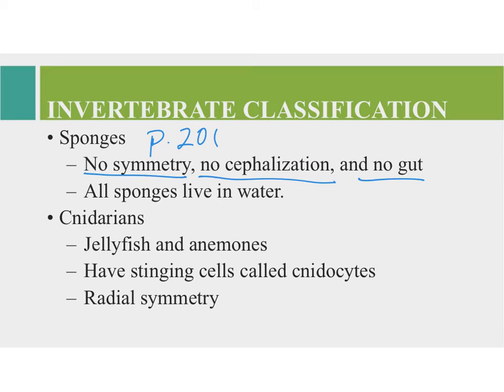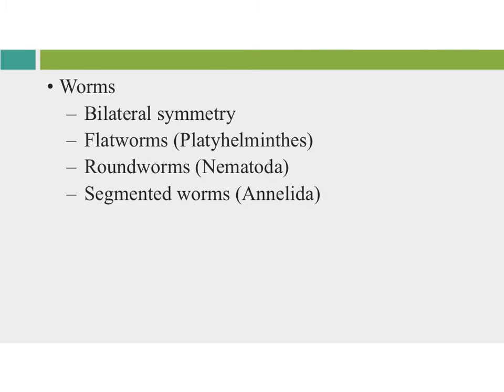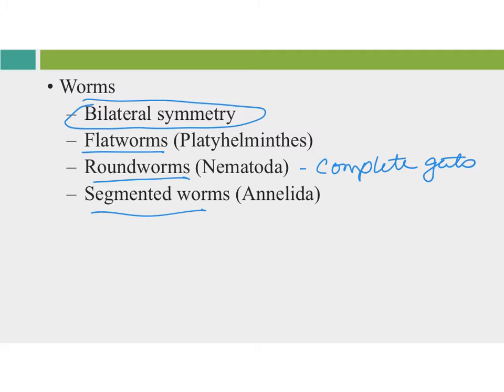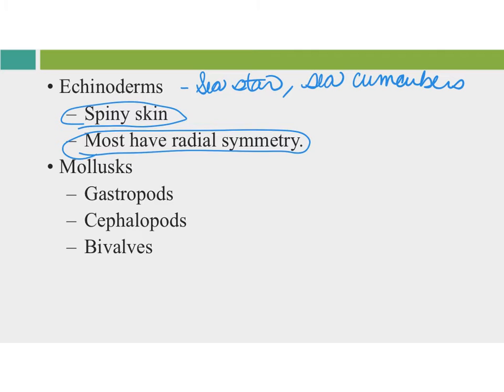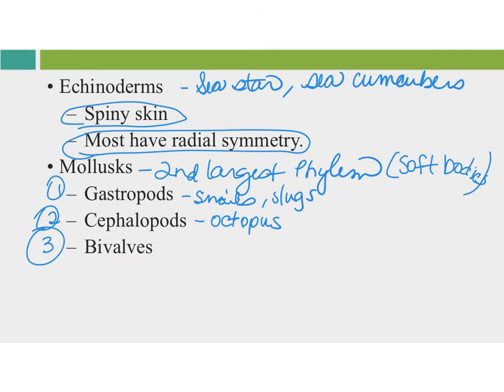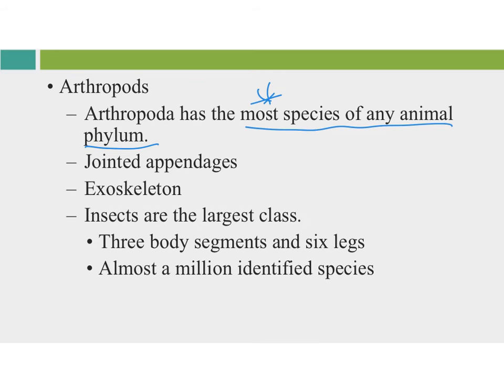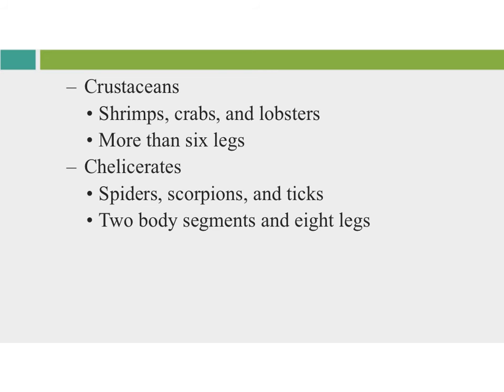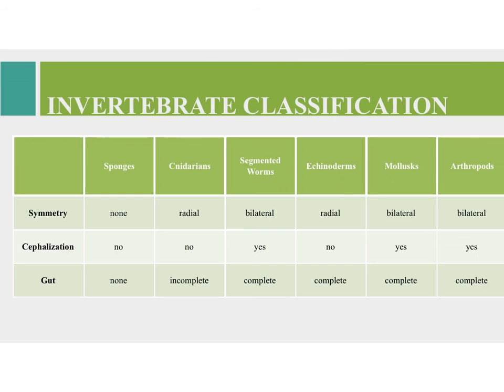February 17, 2021